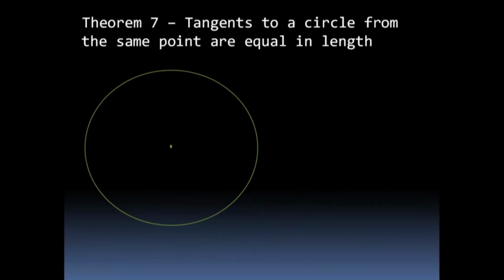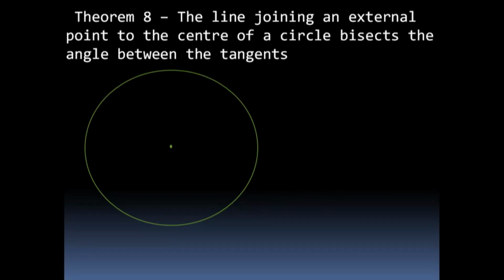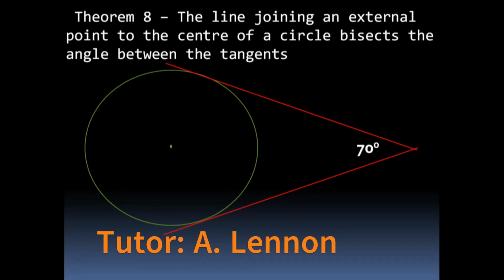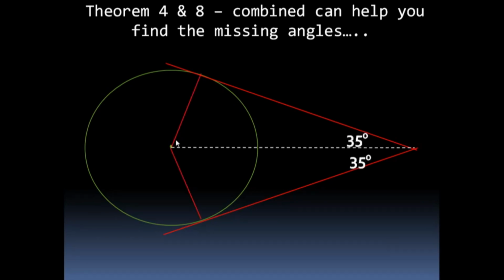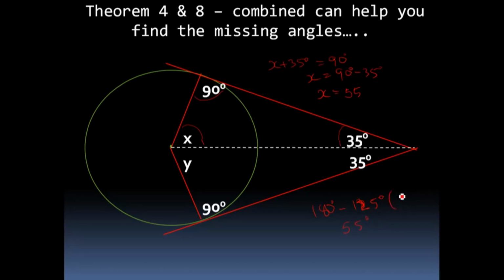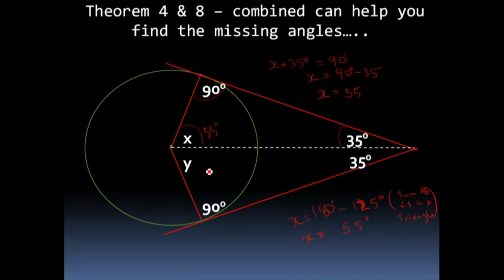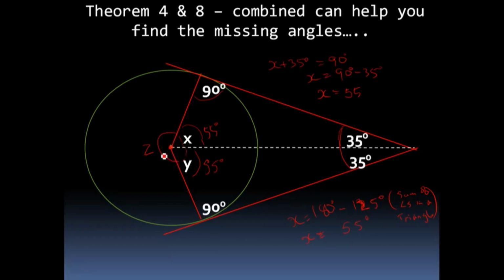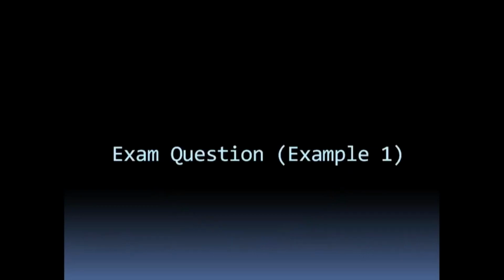Circle Theorem 7: Tangents from the Same External Point to a Circle to point of Tangency are Equal.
Students will learn by illustrations that tangents from the same external point to a circle to the point of tangency are equal.